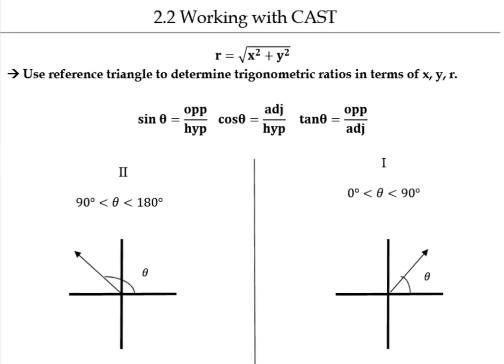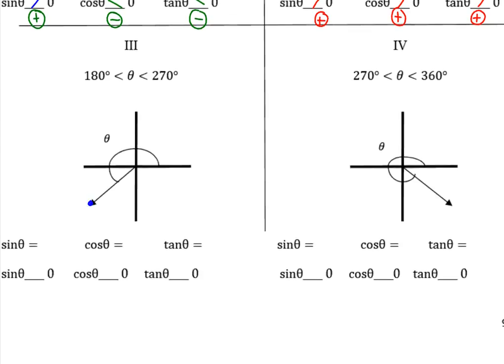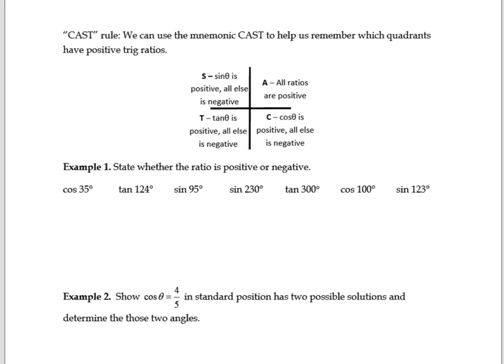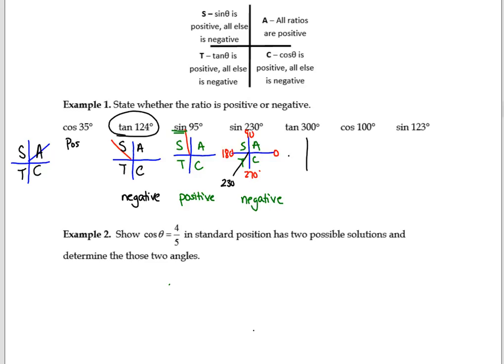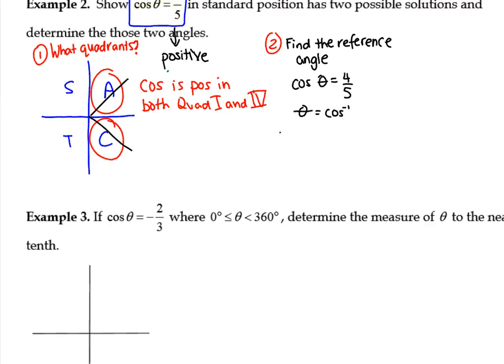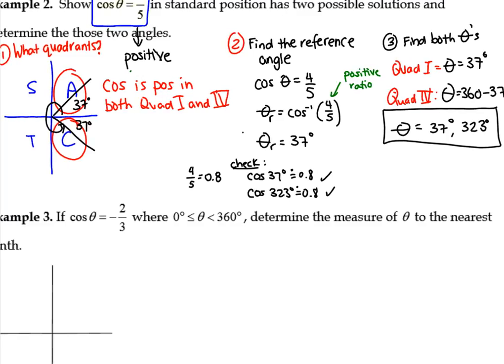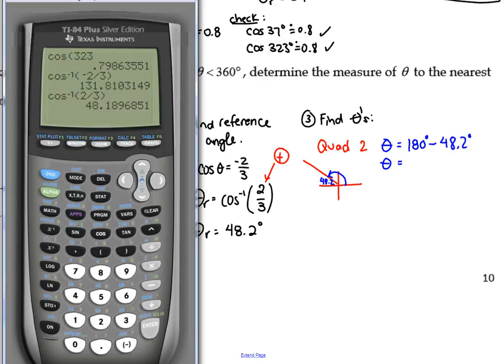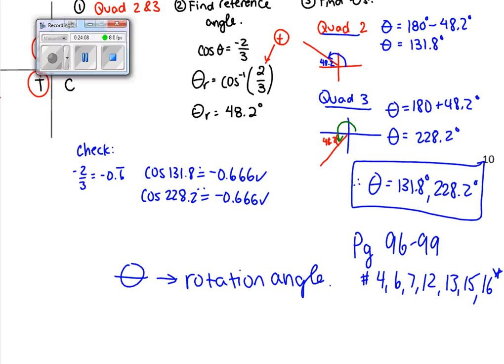Trig Lesson 4 CAST